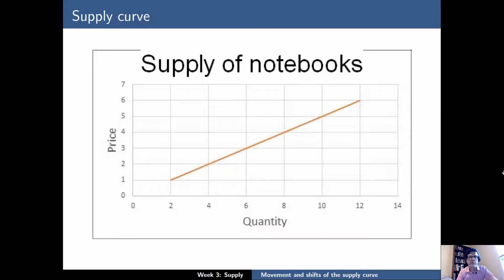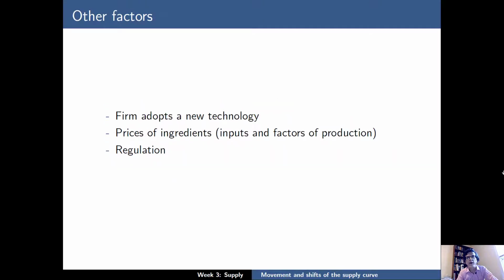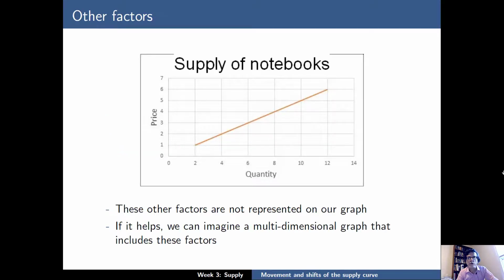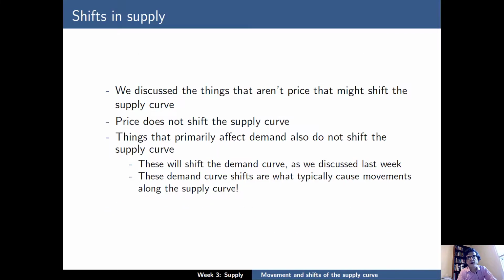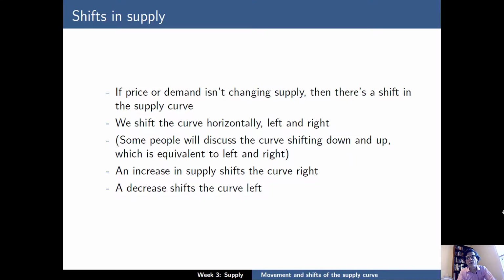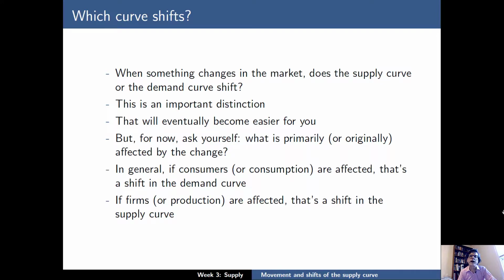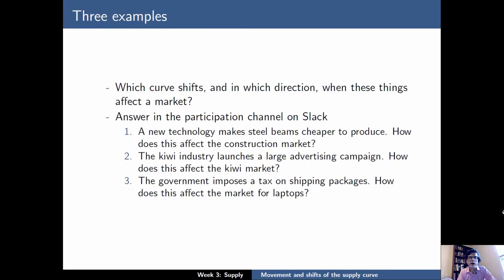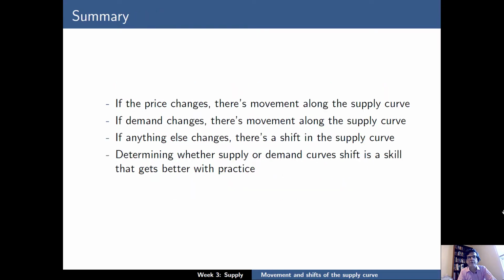3.6 movements and shifts of the supply curve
Why we move along the supply curve or shift the supply curve. Also, some practice on determining whether the demand curves or supply curves shift.